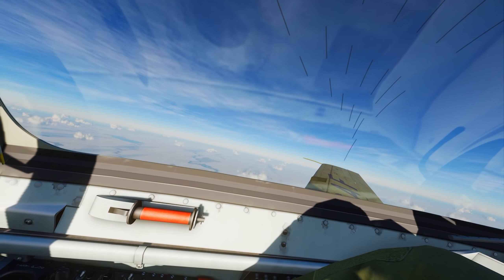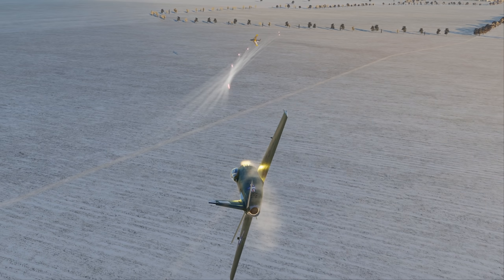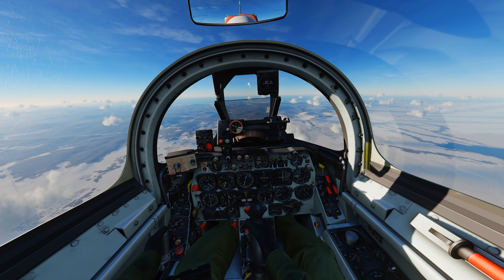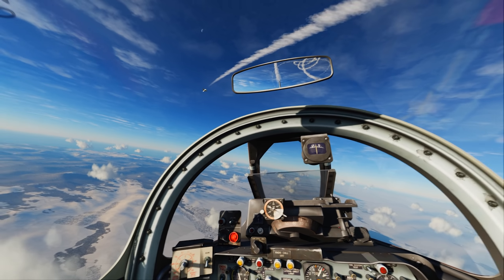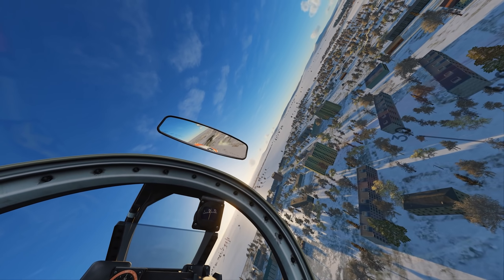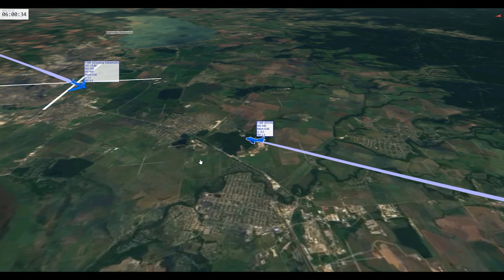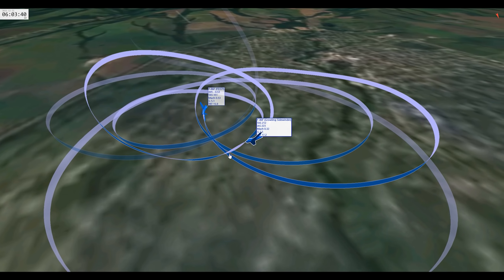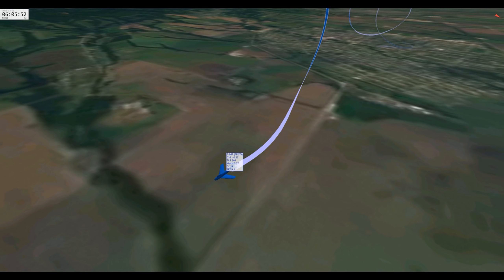F-86F Sabre Dogfights with Feisty | Digital Combat Simulator | DCS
My Computer Specs Including Head Tracking and HOTAS Throttle/Joystick:
2TB HDD / 1TB SSD
32GB DDR4 RAM
GTX 1080 Ti
HeadTracker: Trackir5

Satellite Images used in the Tacview are provided by the Sentinel-2 under the European Commission’s Copernicus Program.

If you enjoy war thunder or are looking forward to Microsoft flight simulator 2020, consider getting yourself into Digital Combat Simulator by Eagle Dynamics, the Combat side of Aviation with the BVR and Dogfights really provides a different and interesting perspective on aviation. You can fly all kinds of combat aircraft including the F-16, F-15, F-14, JF-17, Su-27, Mig-29, Mirage and the F-18 Hornet along with many other aircraft and helicopters like the Ka-50 and Mi-8.